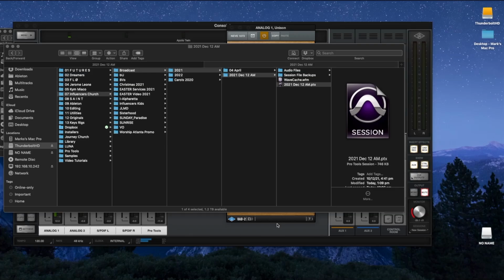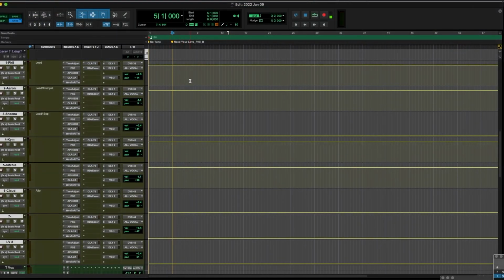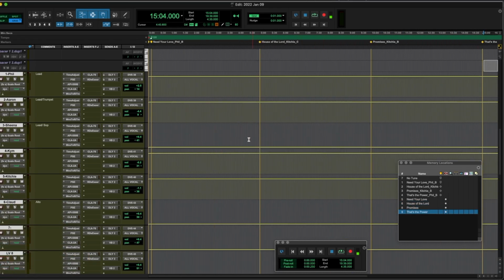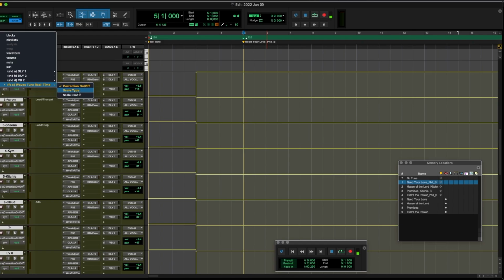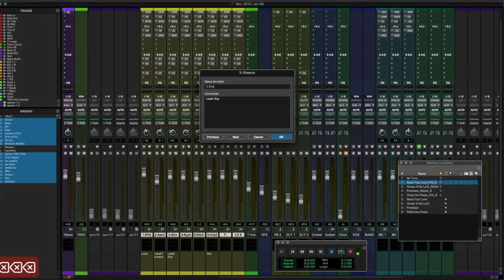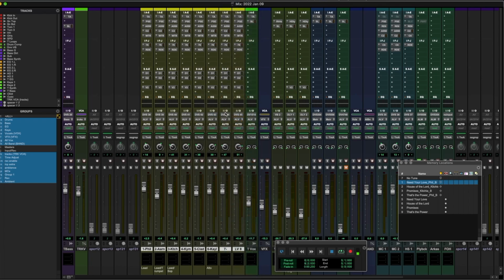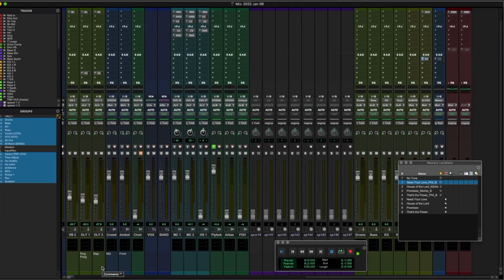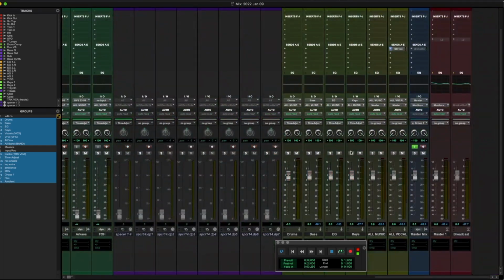Broadcast Tutorial 01. Setting Up a Session